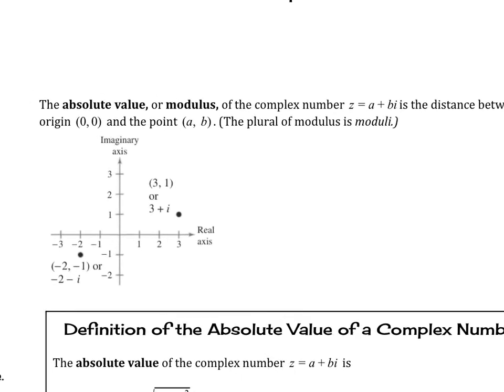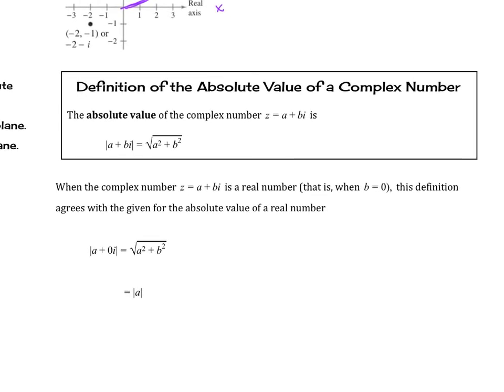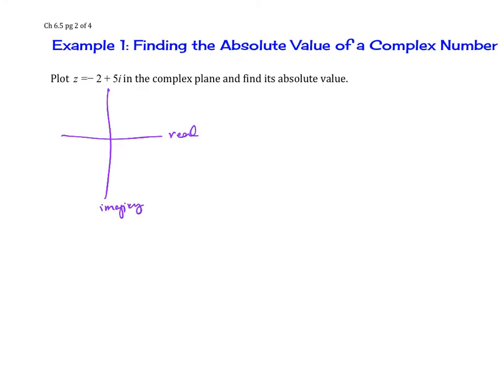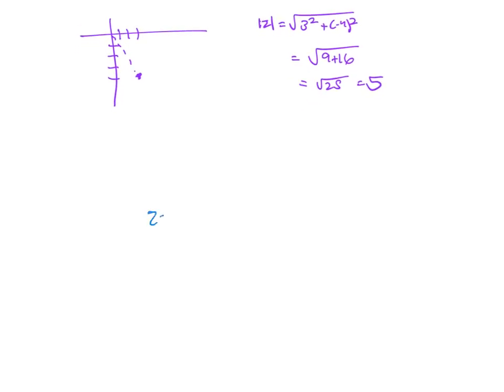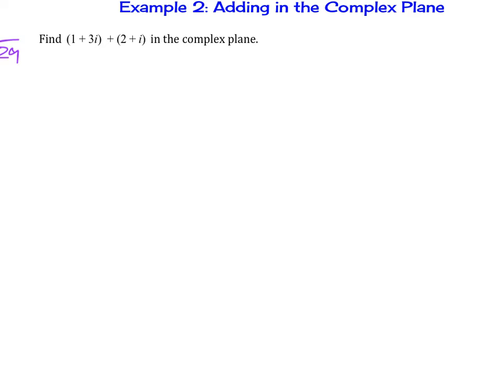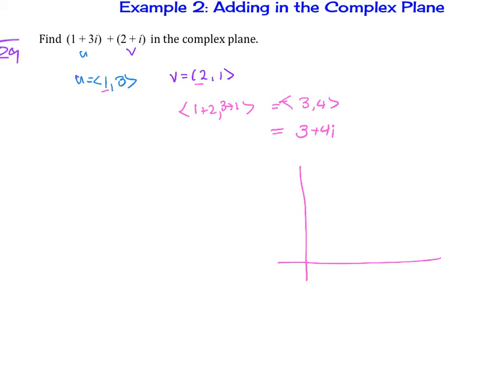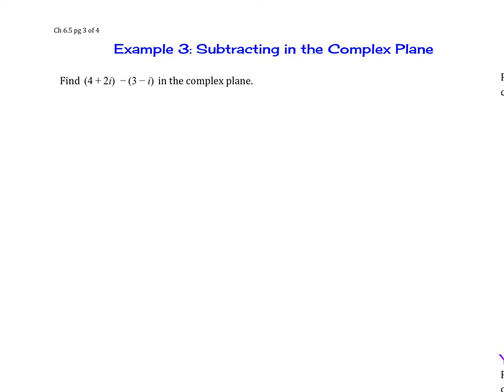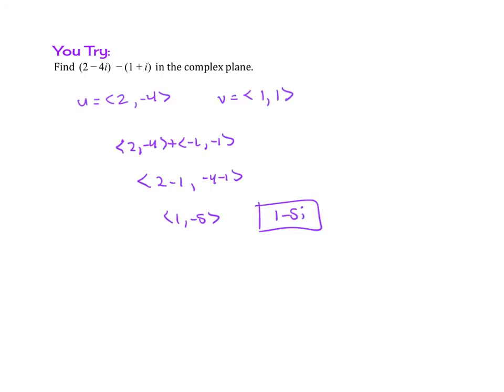Ch 6 5 The Complex Plane Intro and Add and Subtract Ex 1 to 3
The Complex Plane Precalculus